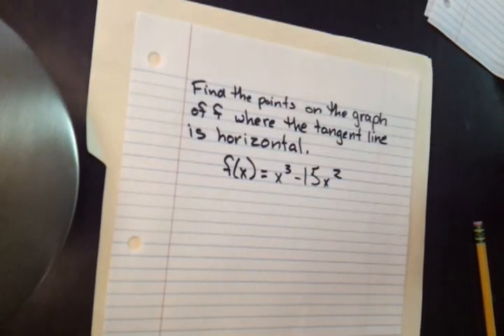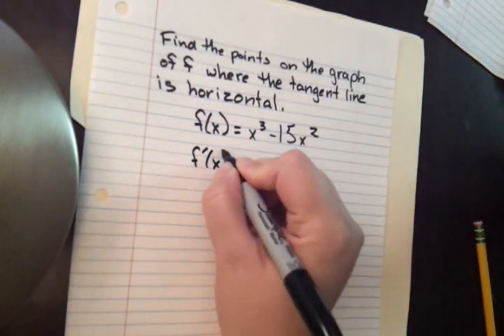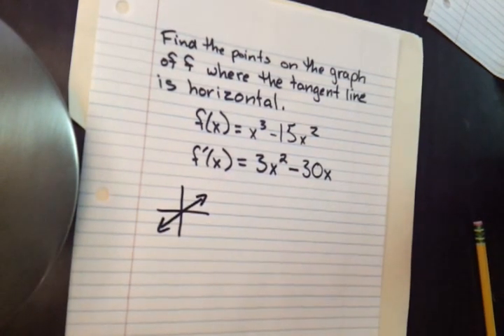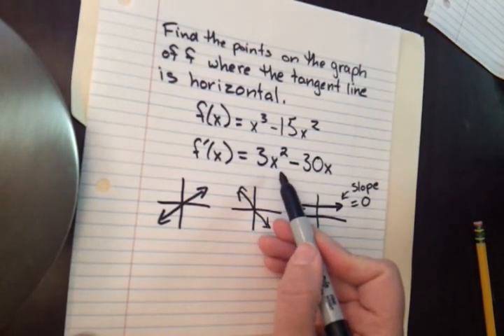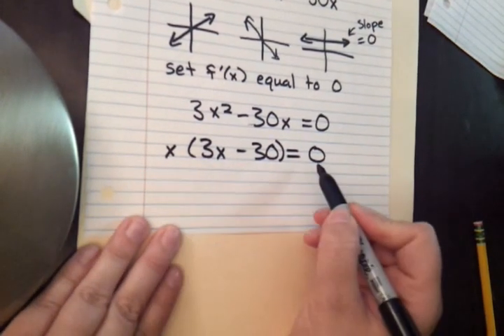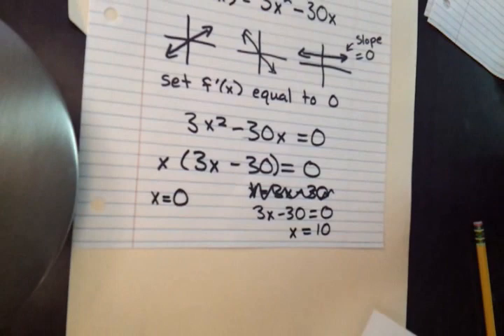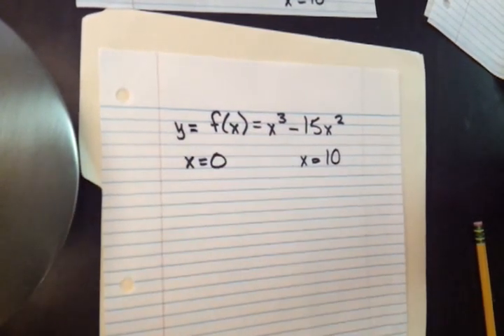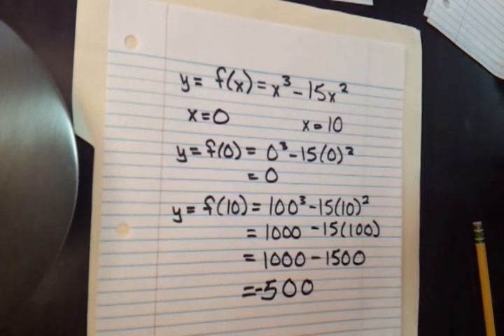Homework 5: #8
Finding points on a graph where the tangent line is 0.  (I misspoke a bit at the beginning of the video.  We don't want to find the point "on a tangent line."  We want to find the slope of the tangent line at a point on our original graph.)